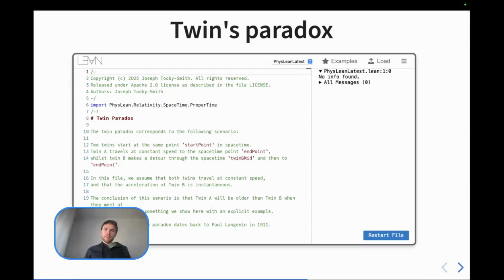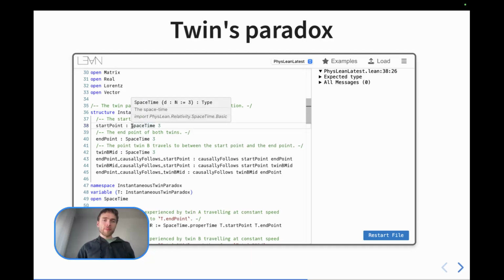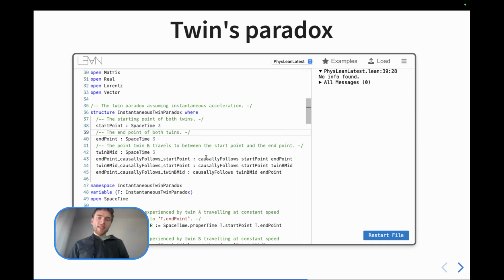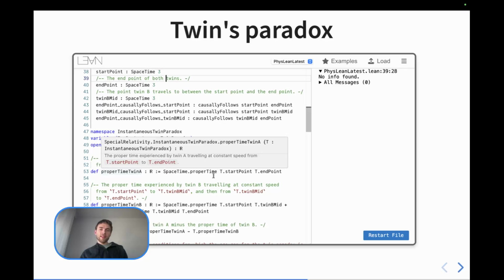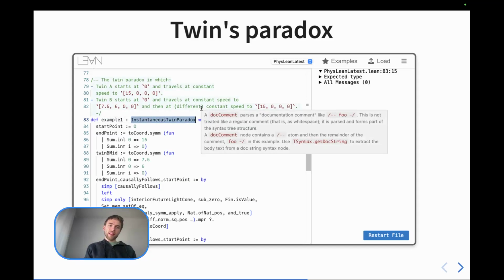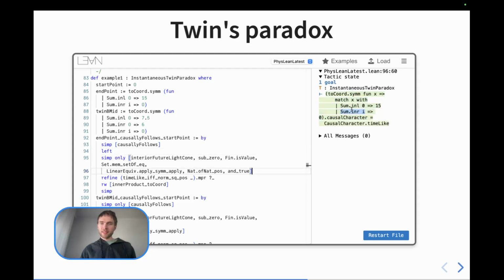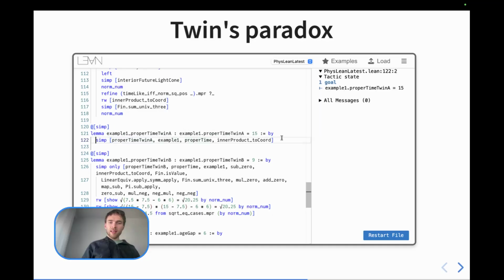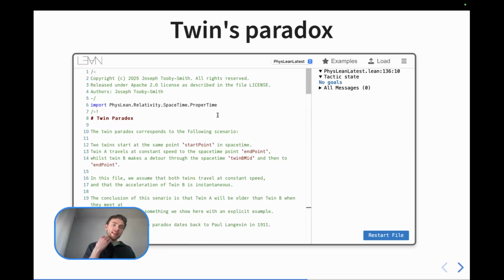Digitalizing the twin paradox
In this video I discuss the formalization of the Twin Paradox into the theorem prover Lean 4.